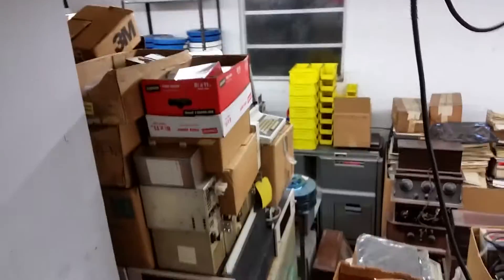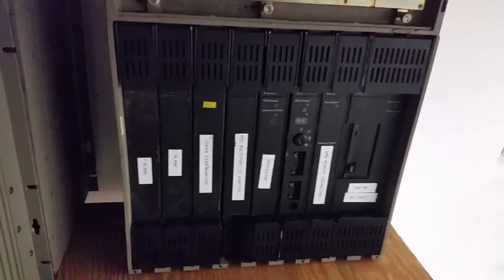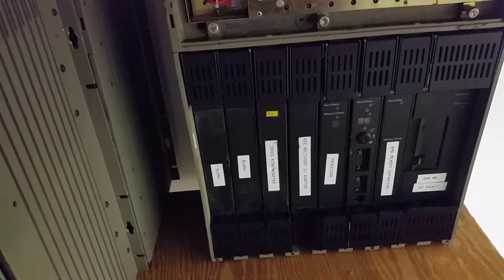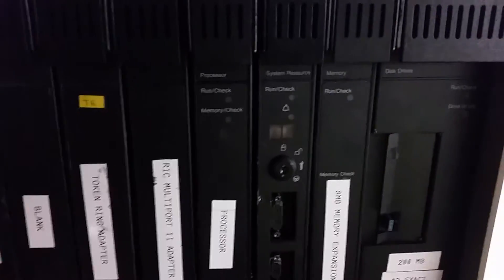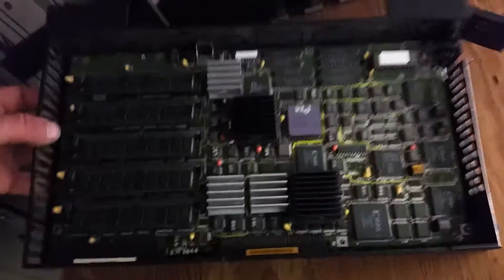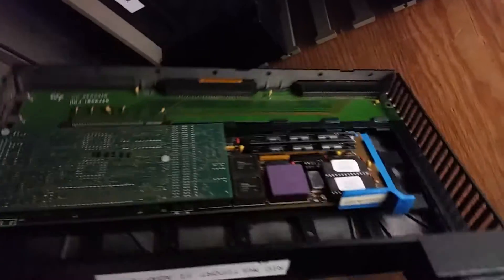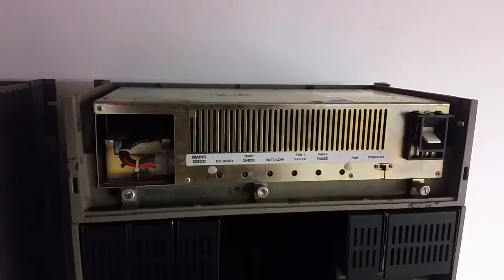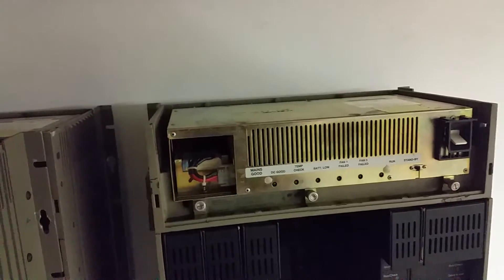IBM Gearbox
Gearbox! Here is a look at an IBM 7552 (or possibly 7586) industrial computer - a massively mutated PS/2-oid. And I need parts for it!